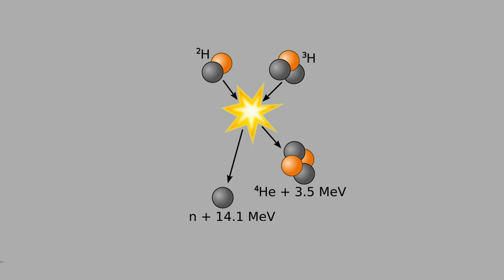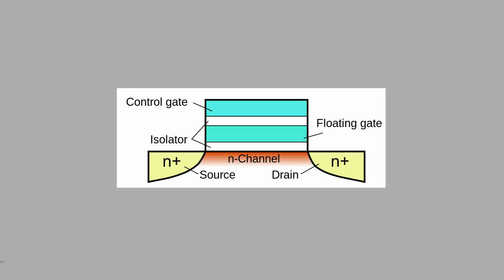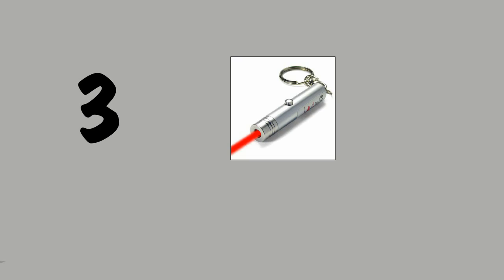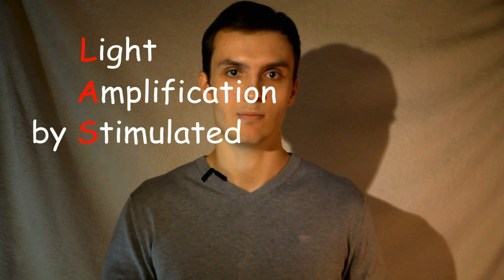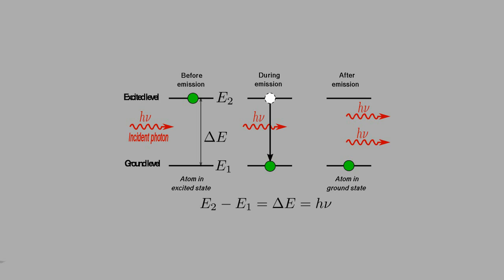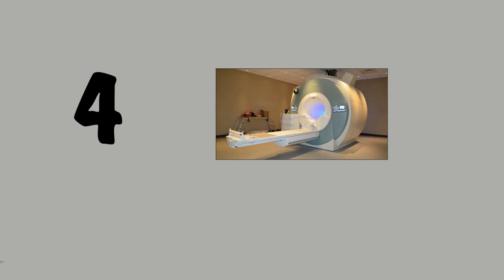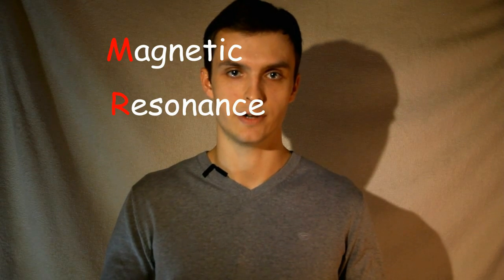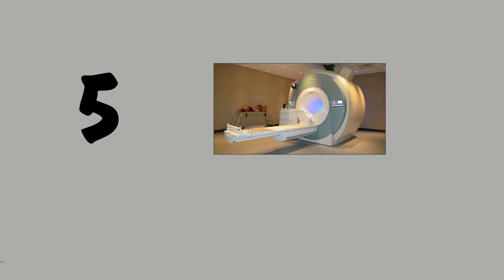Five quantum things around us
Did you know that we already have tools that work by quantum mechanical laws?